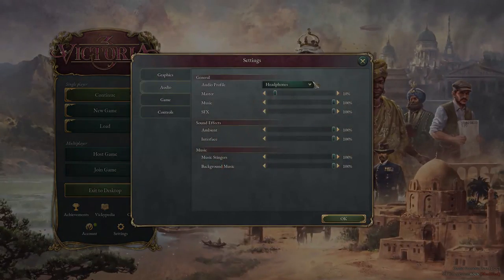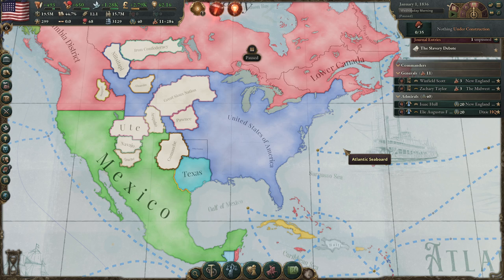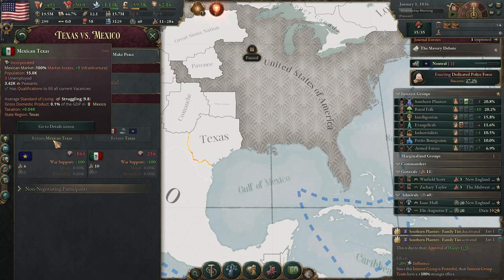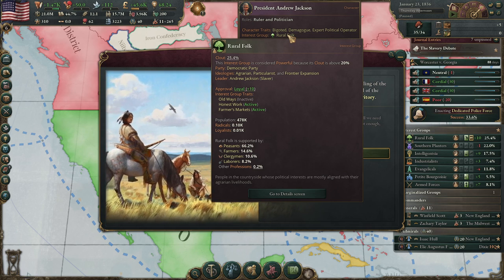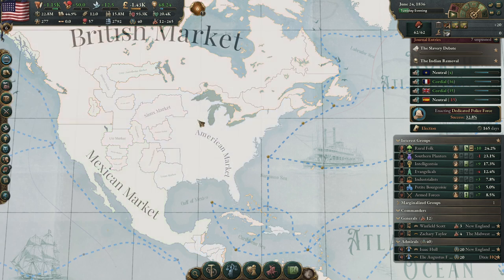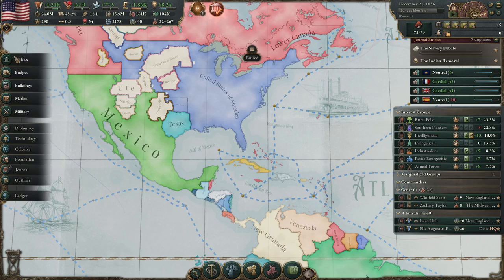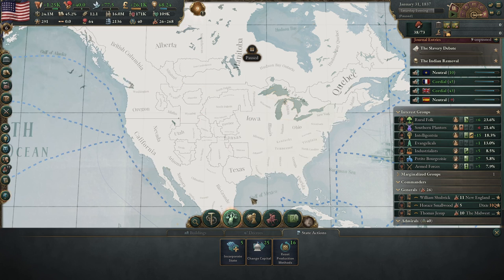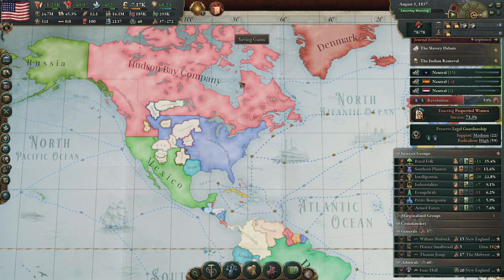Victoria 3: USA - Star Swarmed Banner - ep1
Victoria 3 USA
Victoria 3 Star Swarmed Banner

In this Victoria 3 run I will play as the USA and go for two achievements: Go West, Young Man and Star-Swarmed Banner. It is streamed on my Twitch channel.

PC specs:
CPU: Ryzen 7 5800x, 8 core 16 threads
GPU: RTX 3070, 8GB
RAM: 32GB 3200MHz
Motherboard: B550
Microphone: Blue Snowball

Mod List for this run:
Complete Pop list
Dense Market Details
Dense Trade Routes Tab
Visual Methods
Better Flags Mod
One Outliner to Rule Them All
Dense Miltary Tab
Extra Topbar Info
Production Method Auto Conversion
Visible Pop Needs

Falco8491. $5
Mrboutsky. $2
Steve. $2
Soccerman12uk. $1